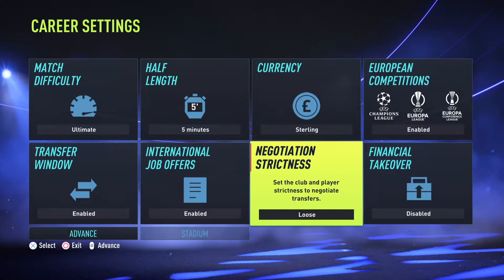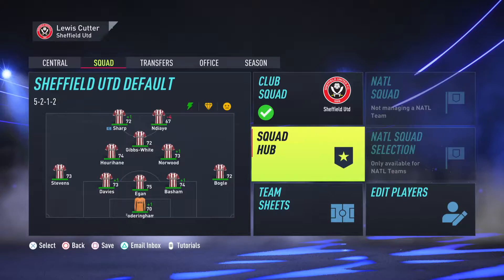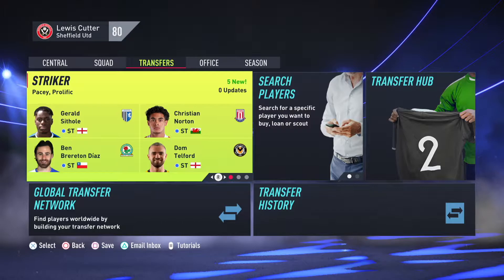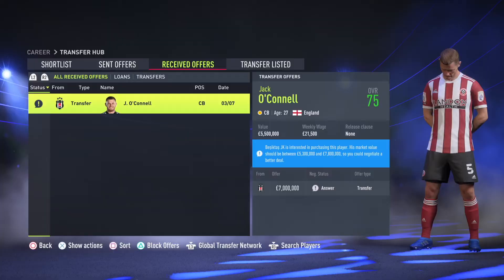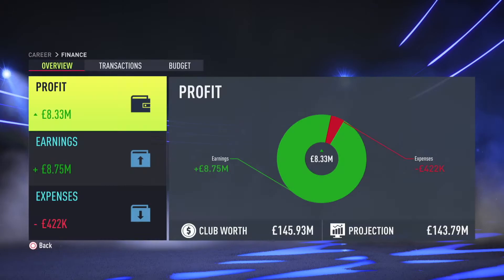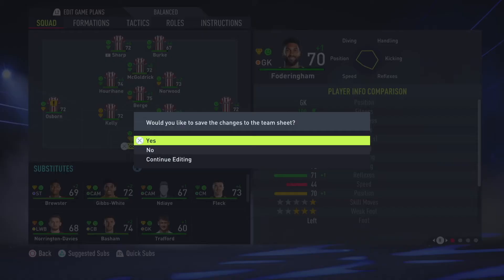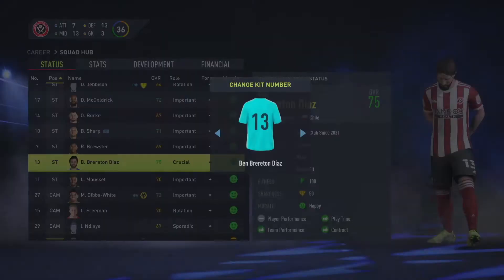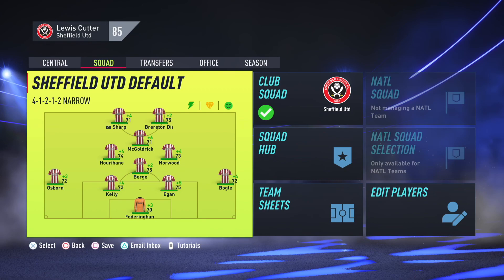NEW SIGNINGS!! | FIFA 22 Sheffield Utd Career Mode #1 | PS5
The first episode of my Sheffield Utd career mode on FIFA 22 on the PS5! This episode explores the squad we inherit and look at some potential transfers.